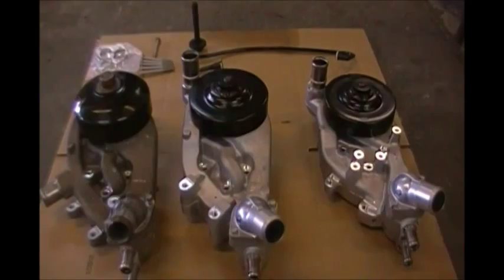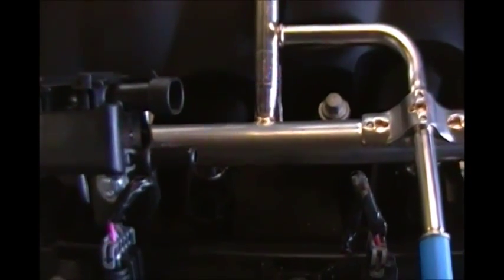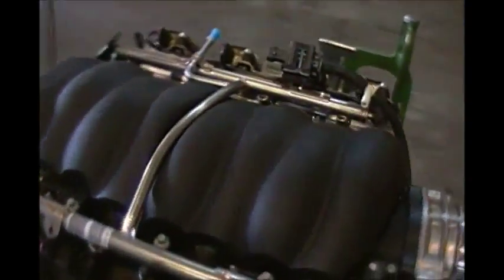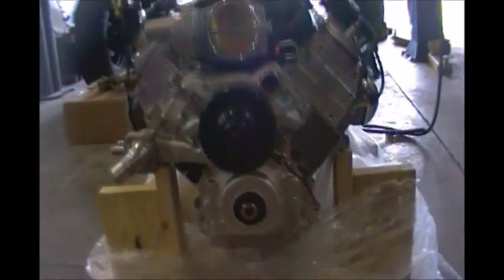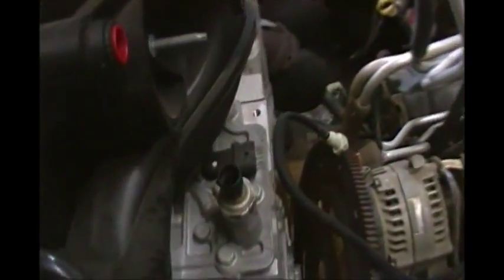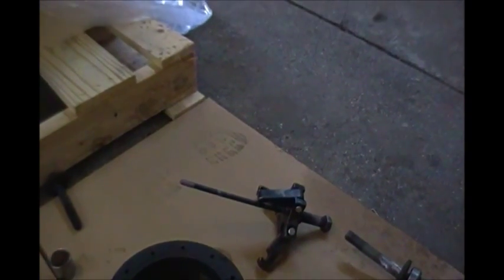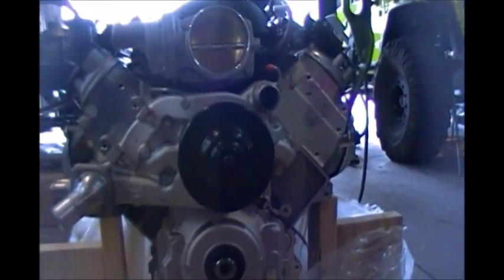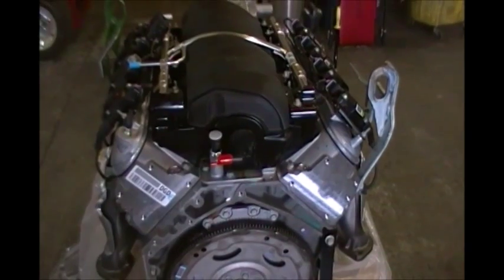Part 9 engine assembly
LS3 JK engine assembly